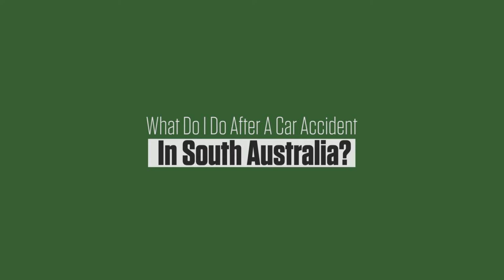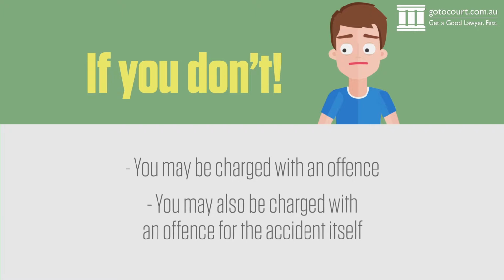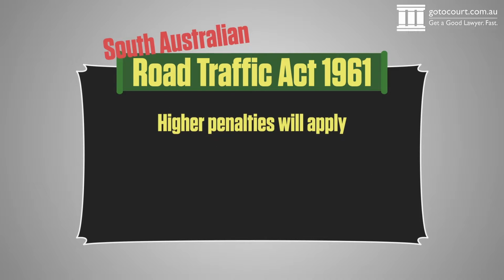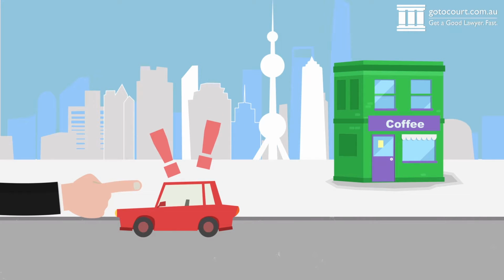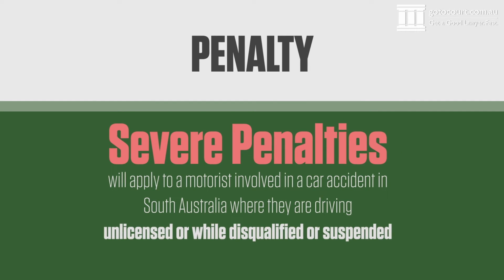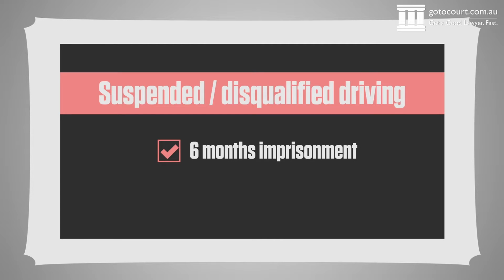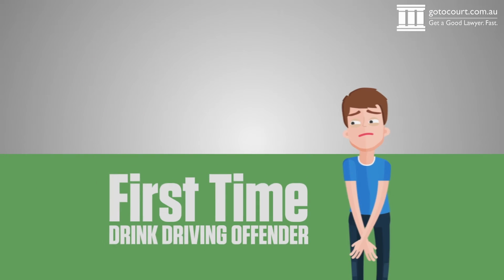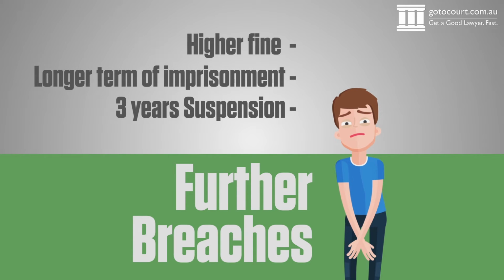Charges Following a Car Accident in South Australia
Get a Good Lawyer. Fast.

If you are involved in a car accident in South Australia you are required by law to do certain things, including:
- stopping at the accident site
- helping injured persons, and
- assisting police with their investigations.

If you fail to do so, you may be charged. You may also be charged with a number of other offences after a car accident in South Australia some of which carry serious consequences.

The Road Traffic Act 1961 states that a driver of a motor vehicle involved in a car accident in South Australia must stop their vehicle and give all assistance possible if a person has been killed or injured as a result of the accident.

Here’s why people select Go To Court Lawyers:
* Guaranteed availability
* Simple, upfront rates - no hidden costs
* Experienced lawyers with solid track record
* Expert advice and strong representation